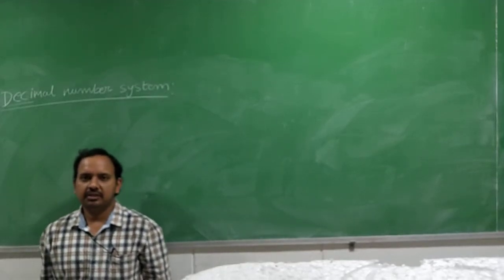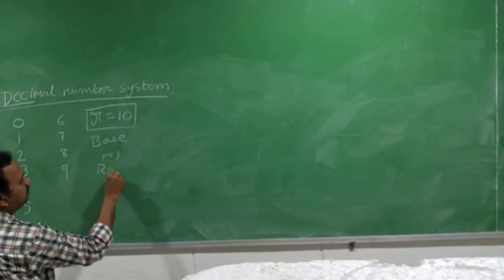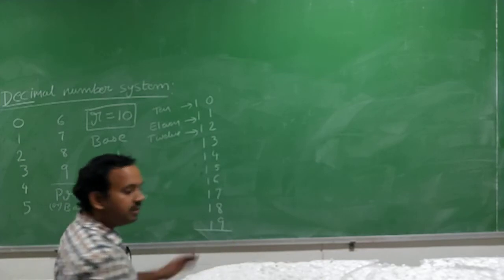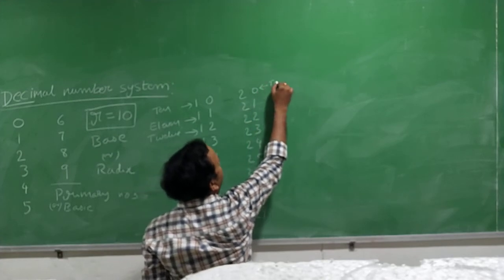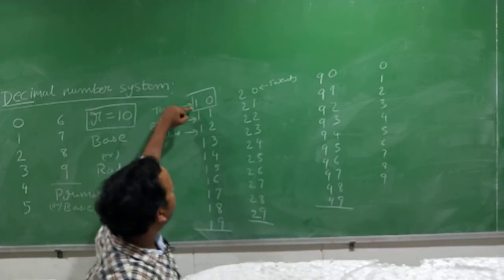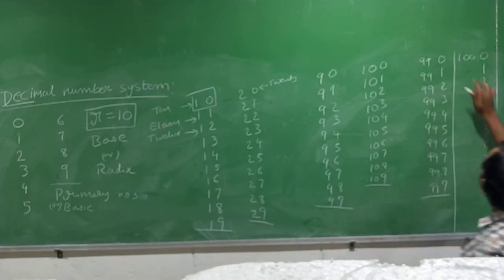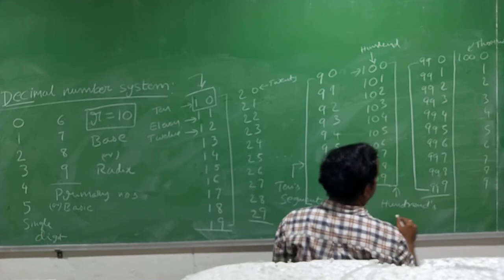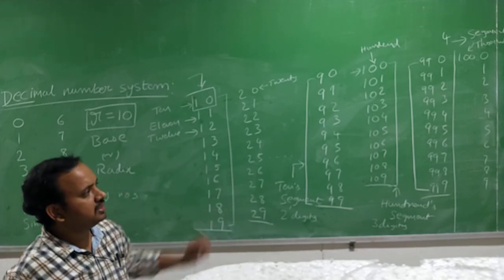1. Basic Decimal System